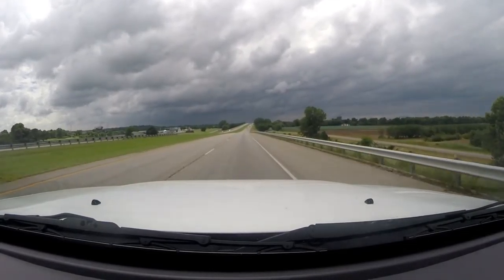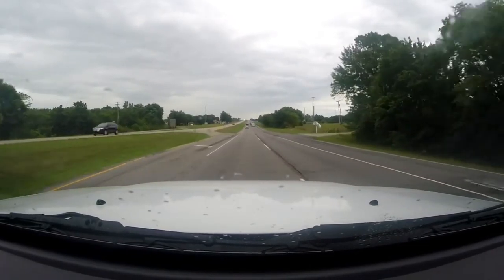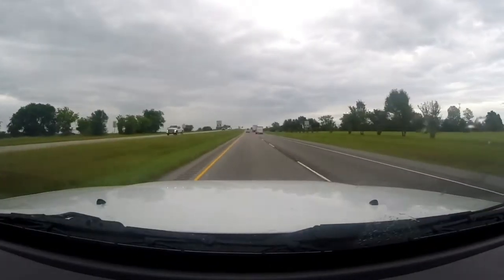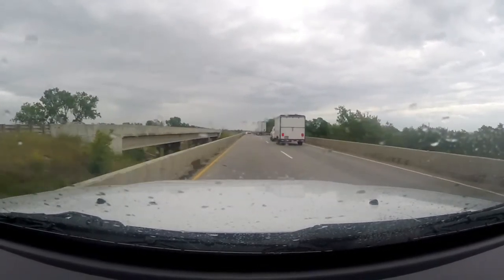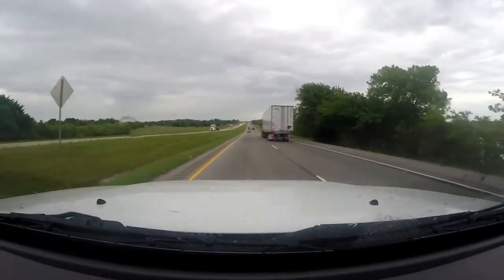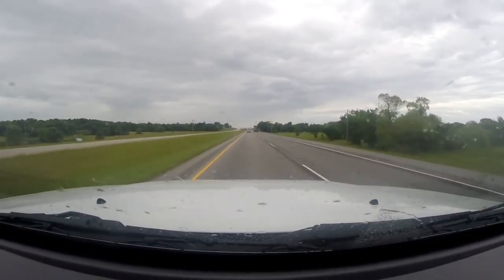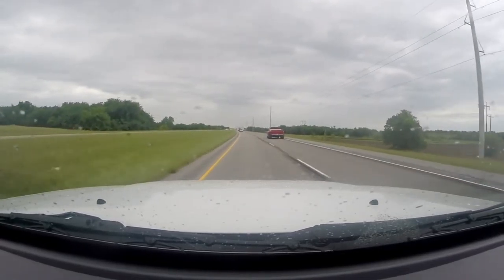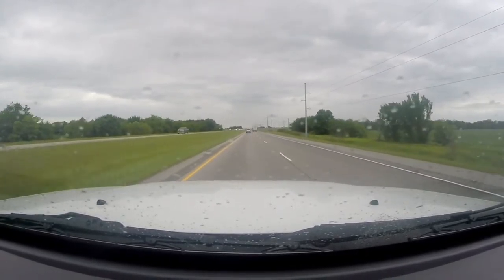The trip home from my Oklahoma Historical trip with my mother on Memorial Day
This vlog is about the ride home from Oklahoma with my mom.
I talk in this vlog about the guy named Willard Stone art display at the Five Civilized Tribes Museum, and some of his artwork in wood and bronze.

The website of Willard Stone Museum is

Note: I could not take pictures or video at the Five Civilized Tribes Museum of Willard Stone's artwork, however, I got the pictures from a Google search and also from the Facebook page. The museum has a policy against videotaping or taking pictures of the artwork on the 2nd floor of the Five Civilized Tribes Museum when I was there.